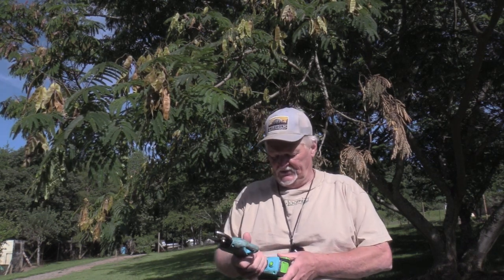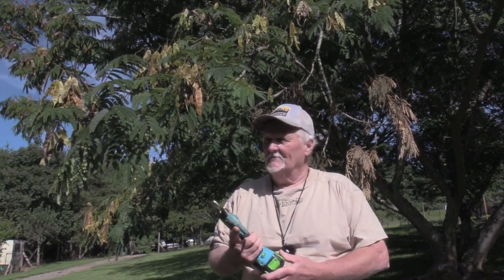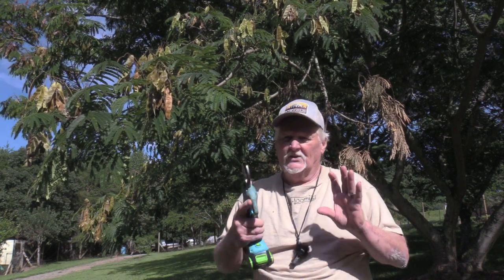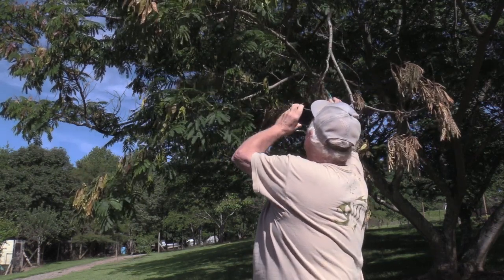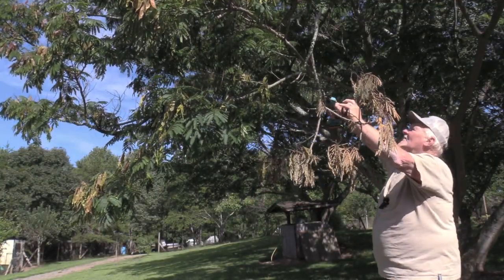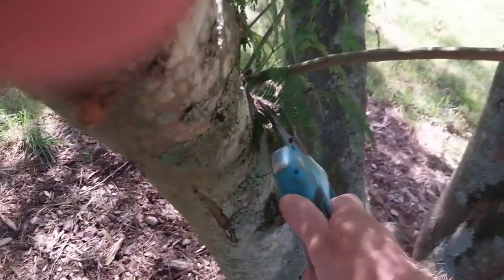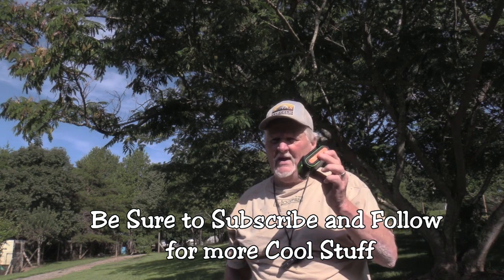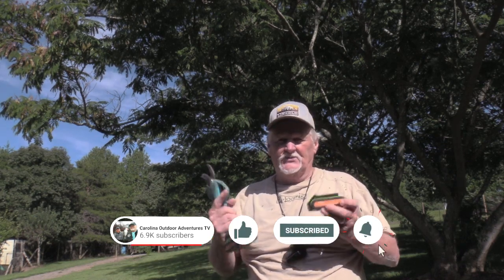How to use battery pruners around the yard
Looking for a way to spruce up your yard without having to hire a professional? Check out our tutorial on how to use battery pruners around the yard!

Pruning is an important step in keeping your landscaping looking neat and tidy. In this tutorial, we'll show you how to use battery pruners to trim branches and bushes around the yard safely and efficiently. With this knowledge, you'll be able to prune your yard yourself in no time!
Looking to get your backyard pruned up quickly and easily? Check out our guide on how to use battery pruners around the yard! From hedge pruning to lawn care, we'll show you the best ways to use battery pruners to get the job done quickly and easily.

roku/outdooradventureschannel
vimeo/carolinaoutdoorsdventurestv